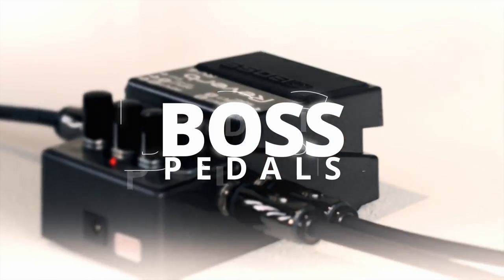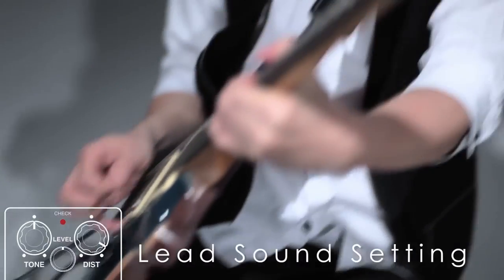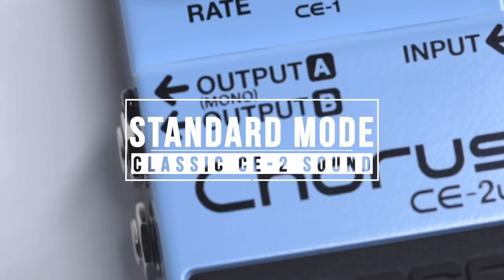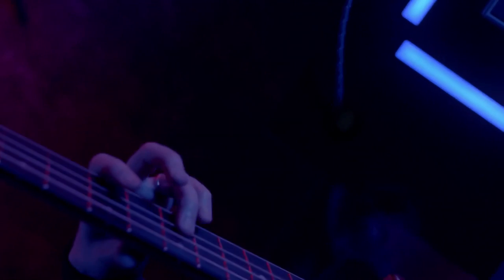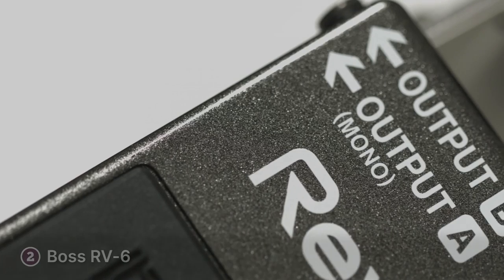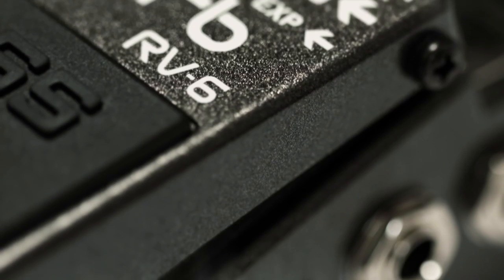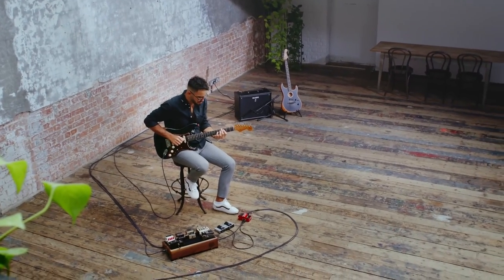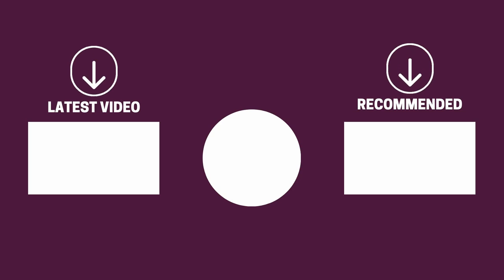The 5 Boss Pedals You Need on your Pedalboard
One name you’ll hear all the time in the music scene and on this channel is Boss. Boss creates some of the best guitar pedals, and in this video, we feature five amazing Boss pedals you just have to have on your board.

BOSS DS-1
Boss CE-2W
BOSS SY-1
BOSS RV-6
Boss RC-5

►Timestamps◄
00:00 Intro
00:17 BOSS DS-1
01:37 Boss CE-2W
02:57 BOSS SY-1
04:21 BOSS RV-6
05:59 Boss RC-5